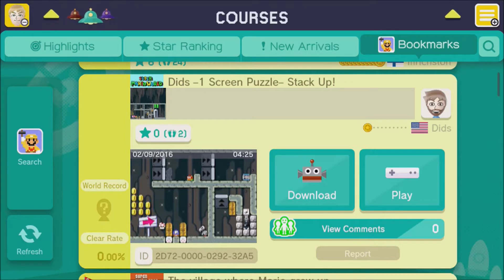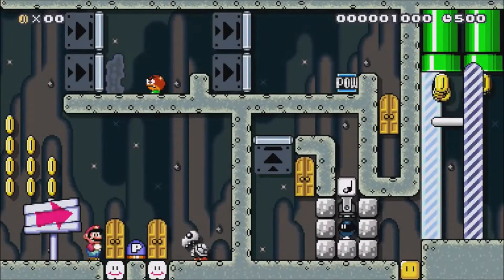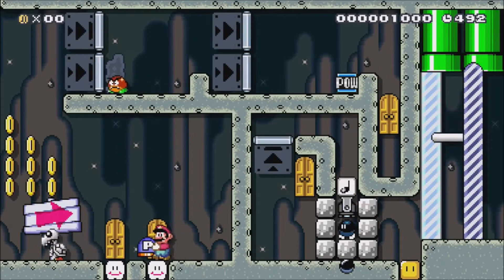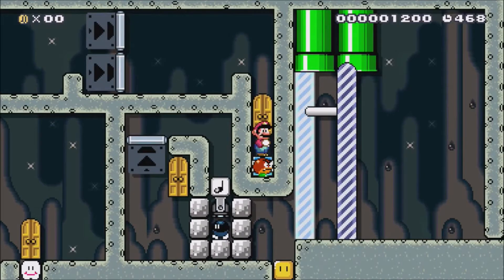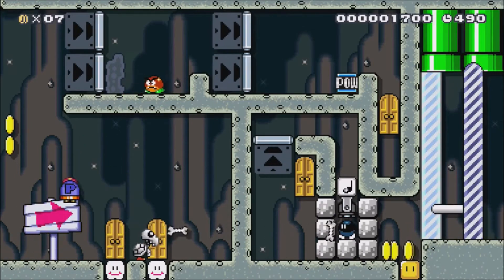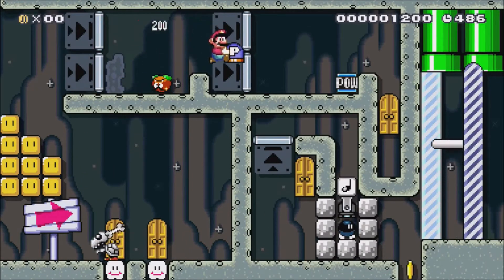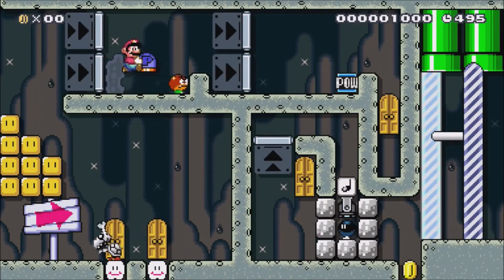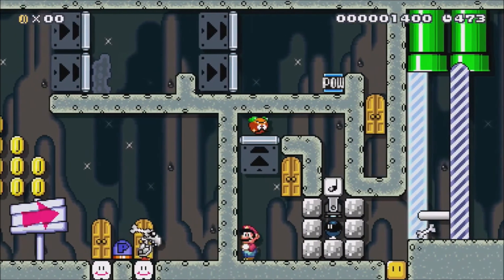Super Mario Maker - One Screen Puzzle - Getting good at these...!!!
Send me your level ID in the comments below